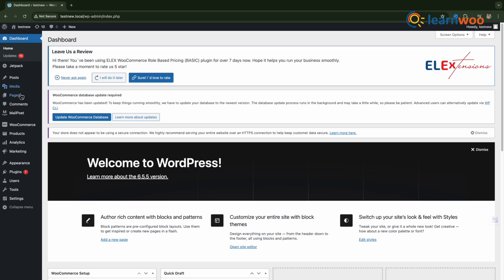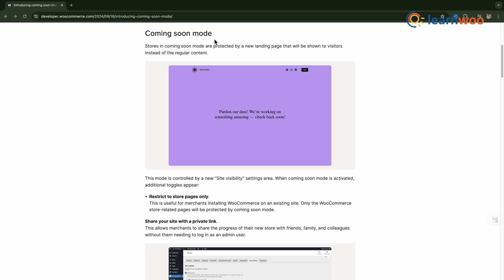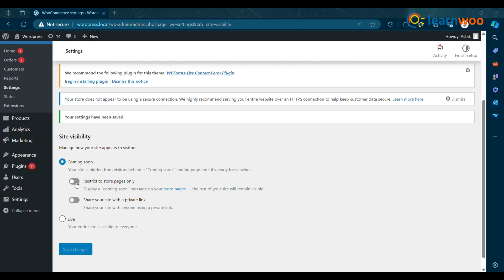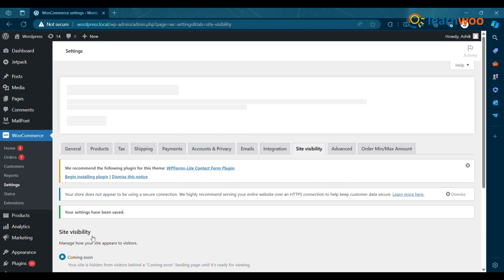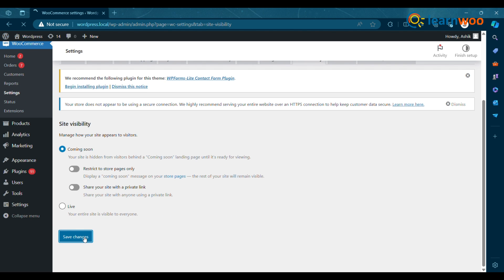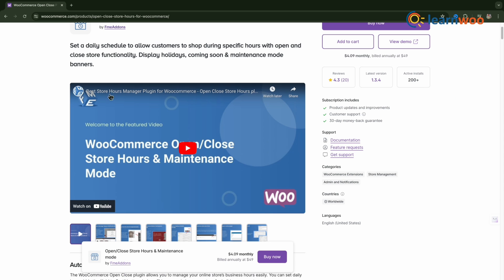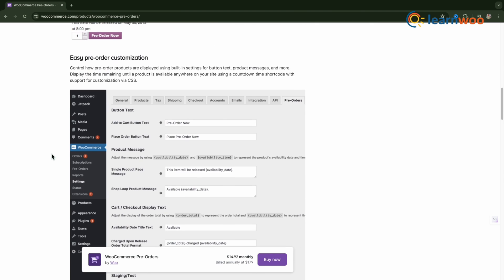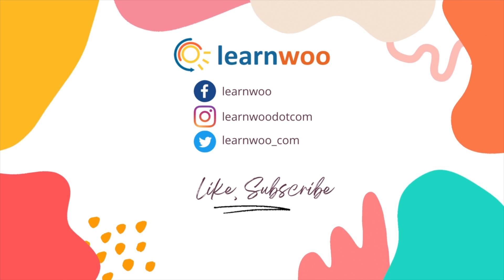How to Enable Coming Soon Mode on WooCommerce 9.1 and Later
Over the years, WooCommerce has received numerous requests for more tools to assist new store owners in launching their stores. Many users have expressed confusion about the current process. Some worry about building their store publicly, while others are unsure where to find the launch button.

In WooCommerce 9.1, they are excited to introduce a new 'Coming Soon' mode. This feature allows new store owners to build their stores privately. Additionally, WooCommerce is providing new onboarding tools to offer guidance when it’s time to launch.

CHAPTERS & LINKS:
00:04 - Intro

00:42 - To Update WooCommerce

00:58 - To Install WooCommerce

01:04 - Coming Soon mode

02:02 - Enable Coming Soon mode

02:19 - Minimal Coming Soon Mode Plugin

02:31 - Coming Soon & Maintenance Mode Plugin

02:40 - WooCommerce Pre-Order & Coming Soon Plugin

Check our other plugins to improve your WooCommerce Store conversions.

Suggested reading:
1. How to Set Up WooCommerce Flat Rate Shipping in Easy Steps
2. How to install WordPress?
3. 15 Best Code Editors for Mac and Windows to Edit WordPress & WooCommerce PHP, JS & CSS Files
4. How to Find Post ID on your WordPress Site (and why do you need it?)
5. What are WordPress hooks? How do actions and filters help to extend the functionality?
6. 5 Helpful WordPress Tips for Beginners
7. What is WordPress Multisite and how to set it up with WooCommerce? (with Video)
8. WordPress Troubleshooting – Guide to basic WordPress problems and their solutions
9. Best WooCommerce Multi Vendor Booking Plugins